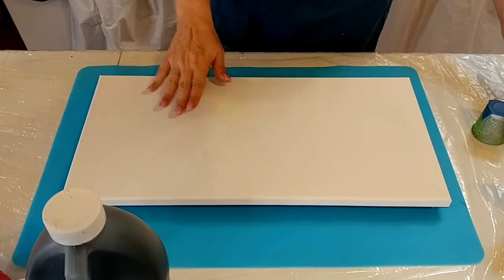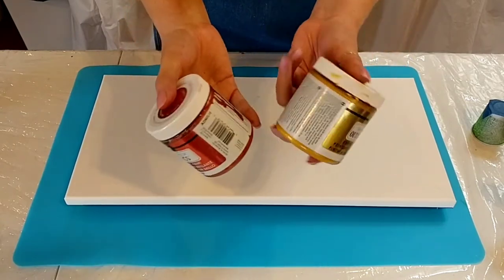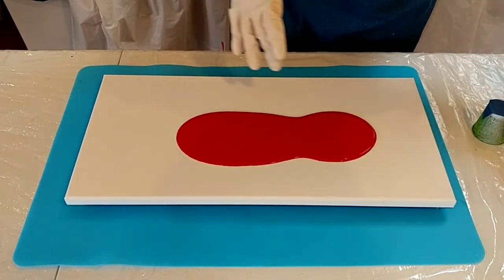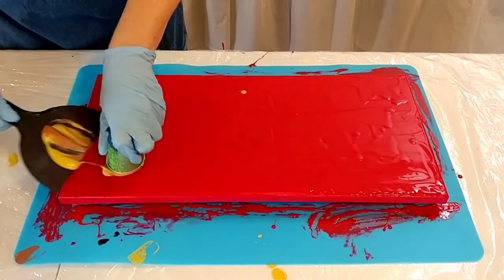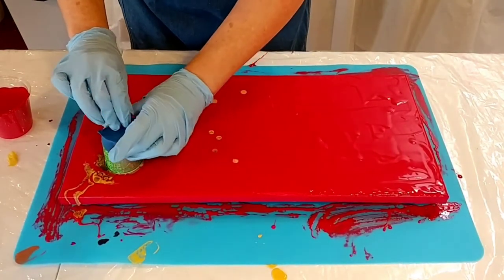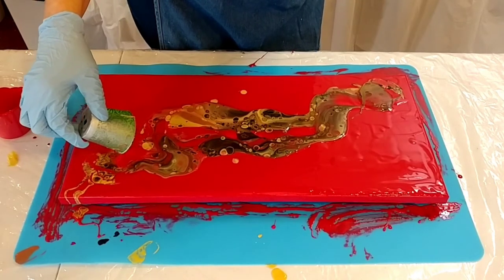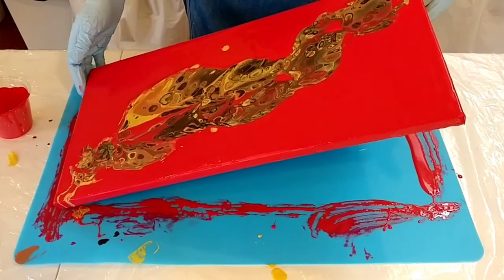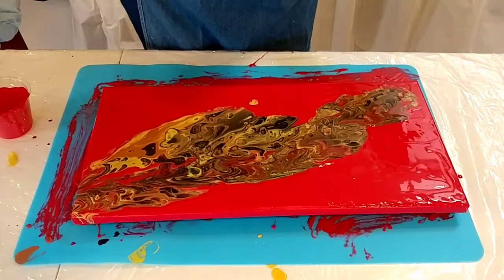Flip Cup With Holes in Red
This painting is posted in my ETSY Shop.

Flow Mix Recipe I Usually Use:
5.5 oz.  Elmer’s Glue All
1.5 oz. Floetrol  Flood
You can also use: 70% Glue all or Clear Glue and 30% Distilled or bottled water

Links to Basic Tools I have purchased for my projects:
250 Clear Plastic Cups | 9 oz...
Liquitex Professional Flow Aid...
Elmer's Products, Inc E3860...
U.S. Art Supply Silicone Pouring...
FLOOD/PPG FLD6-04 Floetrol...
HUELE Assorted Colors Jumbo Push...
KobraTech Cell Phone Tripod Mount...

Red Devil 4718 3-Piece Plastic Knife Set